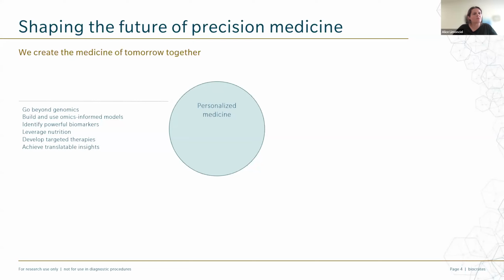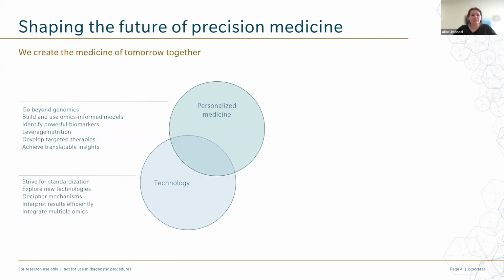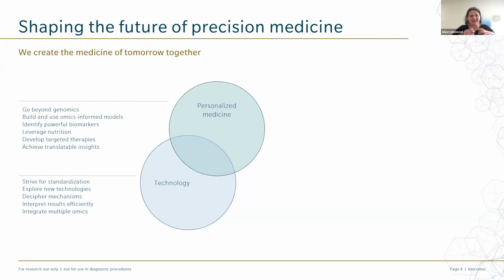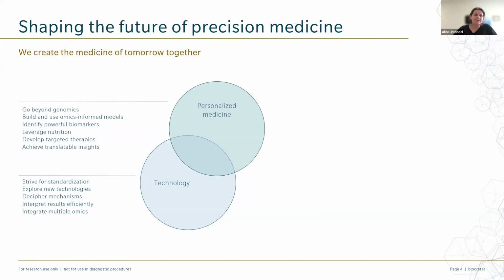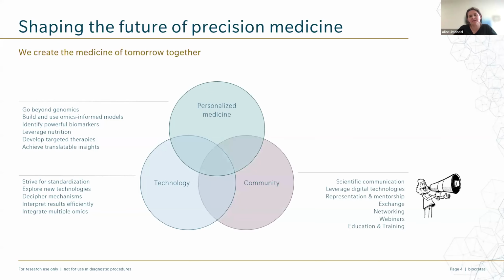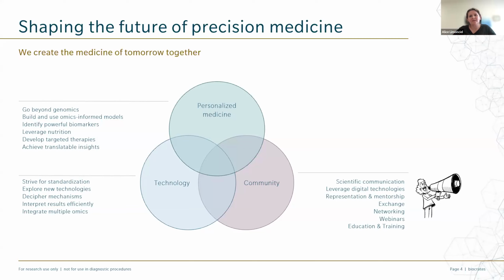Quantify the impact – How technological advancements foster the medicine of tomorrow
Dr. Alice Limonciel
biocrates life sciences ag
Innsbruck | Austria

Metabolomics India 2024